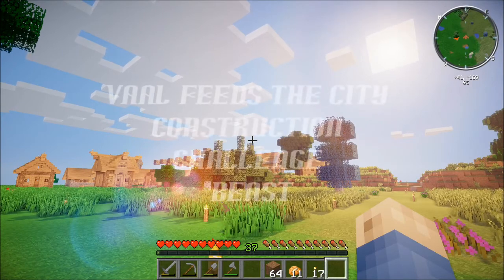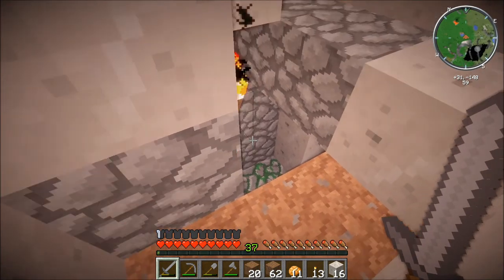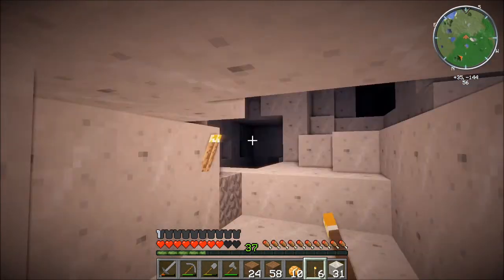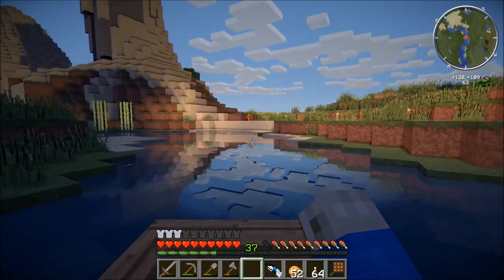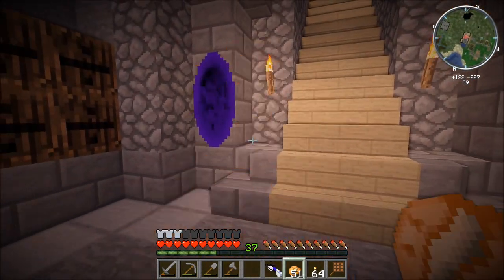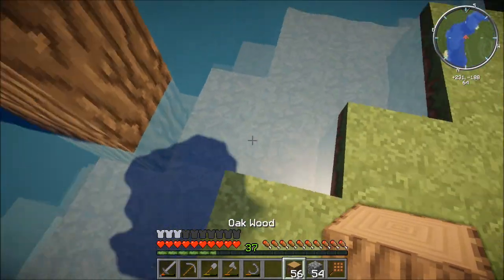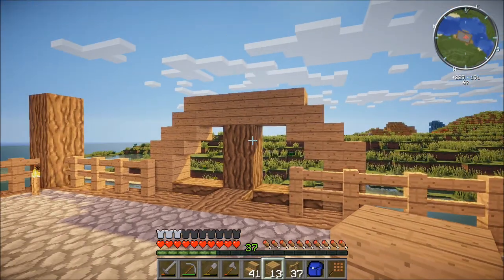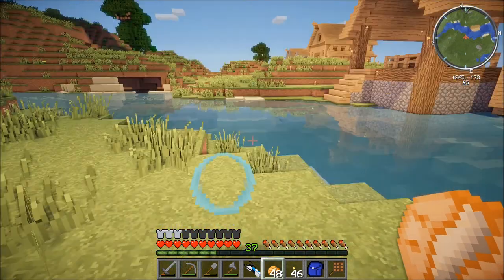Minecraft: Feed the Beast - City Construction Challenge - Episode 11 - Sweet Loot & Lumber Mill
Day 94.  This episode we find some sweet loot, and build our community structure for stage 2 - the Lumber Mill!

Welcome to my Feed the Beast City Construction Challenge series! Here we will be playing through a modified version of the 'Hard' challenge originally created by IamChris27 using the Ultimate Feed the Beast modpack, along with the GLSL shader mod.

MAP SEED (no quotes): "FTB City Construction Challenge"

To accomodate FTB, I have made a number of additions to the ruleset. Mainly I added a 'Bronze' age between Stone and Iron, and have limited Technology by age using Redstone as the common thread.

Age | Tech
1 - Wood Age
2 - Stone Age
3 - Bronze Age
4 - Iron Age | Redstone Dust (vanilla, earliest Nether)
5 - Gold Age | Redwire / Thermal Expansion / Buildcraft (MJ)
6 - Diamond Age | Redpower (Blutricity) / IndustrialCraft2 (EU / electricity)
7 - MagePunk Age | GregTech / Nuclear / 'High-Tech'

I tried to keep it broad on purpose, lumping things together by Redstone and power generation type. This is because for the MJ age I want to focus on STEAM POWER! Before I move onto Electricity.

As far as magic its kind of free game (need gold nuggets to start Thaumcraft - so gold age, or iron age to get to the Nether with a bucket, or before Iron age if you find a bucket to go to the nether). Will not use EE3 minimum stone for anything other an a better pocket crafting table.

Thoughts? Feedback? Sit back and enjoy the Feed the Beast City Construction Challenge!

My personal tutorial on how to Install GLSL Shaders for Feed the Beast:

TogetherToTheTop (TTTT)!